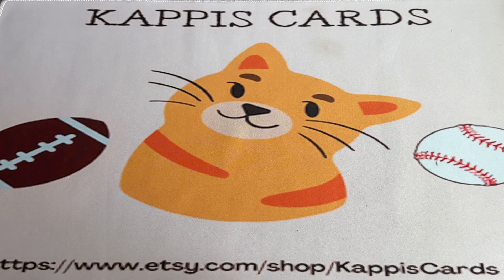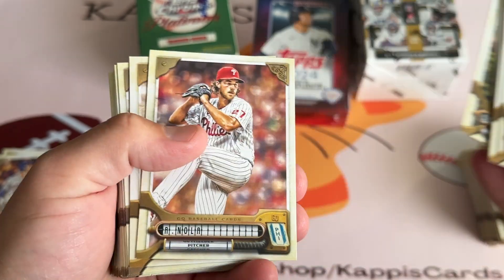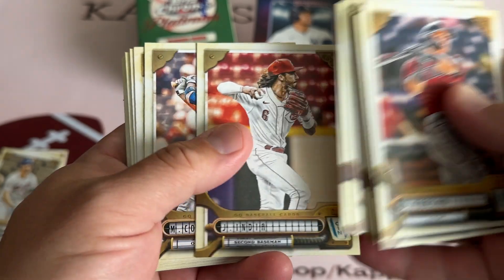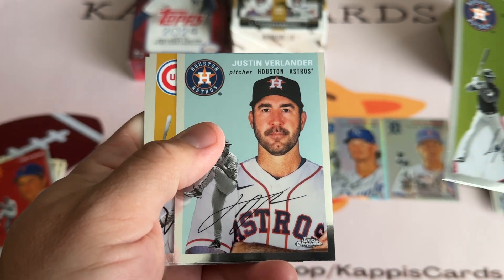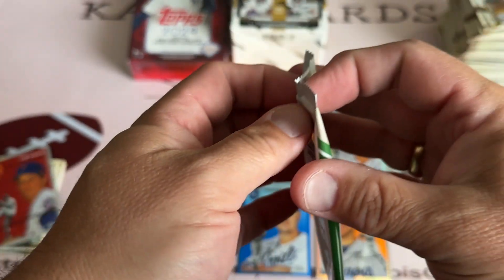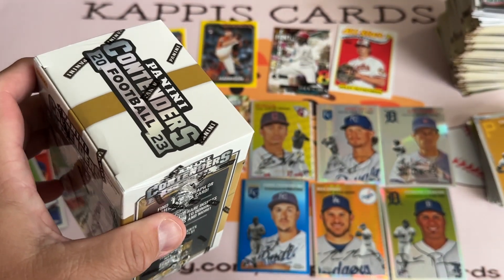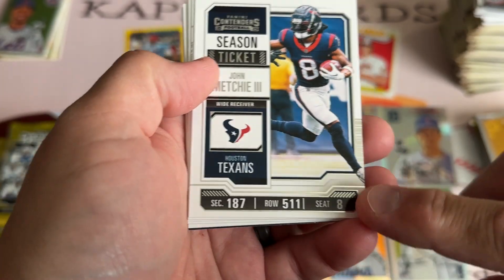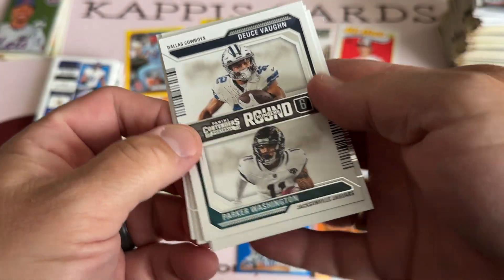Random Rip 2023 Contenders Football, 2023 Topps Chrome Platinum, 2024 Topps Series 2 Baseball & More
I played golf at Purdue today and stopped at a few places in Lafayette, Indiana after my round. Grabbed a blaster of 2023 Topps Chrome Platinum and a hanger box of Topps 2024 series 2 at Target (no fairfield boxes there). Then I grabbed a blaster of Panini Contenders football cards at Walmart. In between I stopped in an antique mall and grabbed a random box of 2022 Gypsy Queen that was there for $3. Let's see what all I find!

Almost all of the cards from the rip will be mixed into new football and baseball card grab bag packs that will be available in our Etsy store very soon! The link is below to the shop as well as our other social media feeds where you can get product update and sale info!